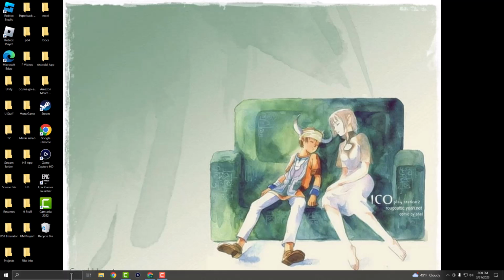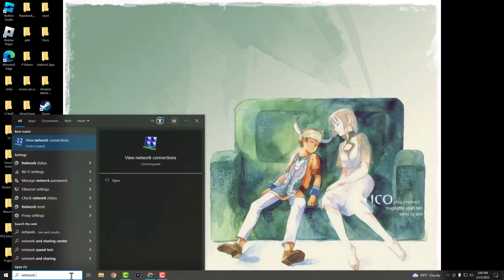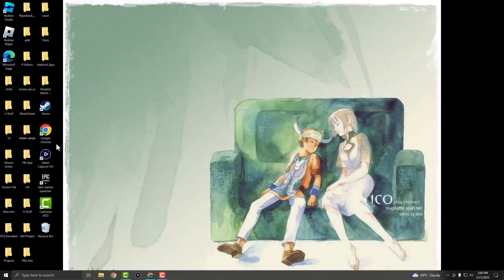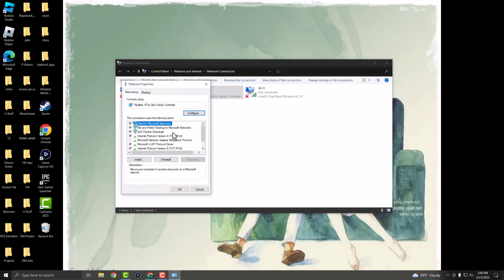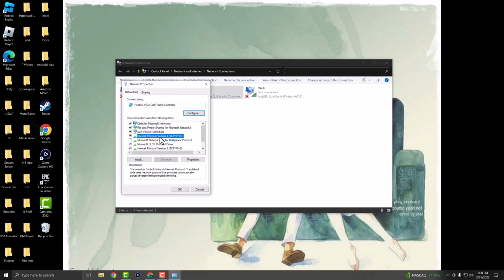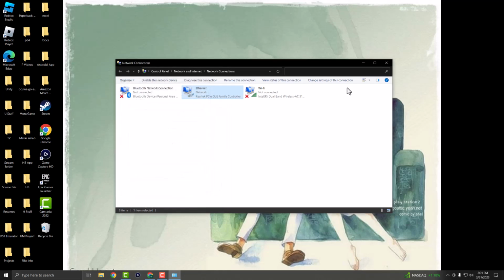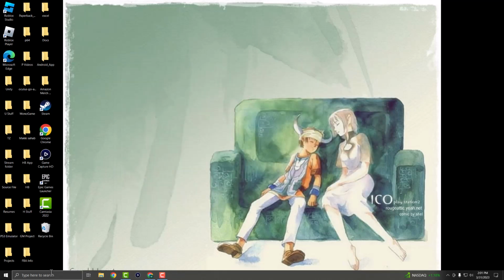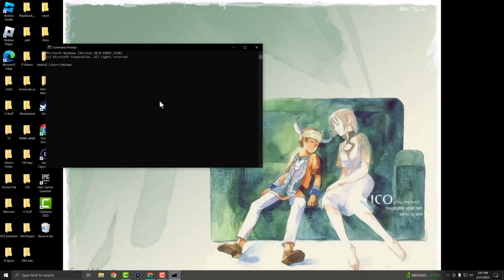How To Fix Error "Roblox Network Keeps Disconnecting Issue On Windows 11 / 10 / 8 / 7" - Quick Fix!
In this video I talk about How To Fix Error "Roblox Network Keeps Disconnecting Issue On Windows 11 / 10 / 8 / 7" - Quick Fix 2023